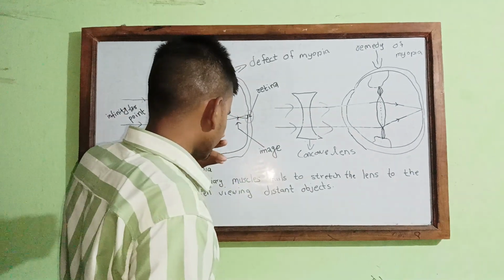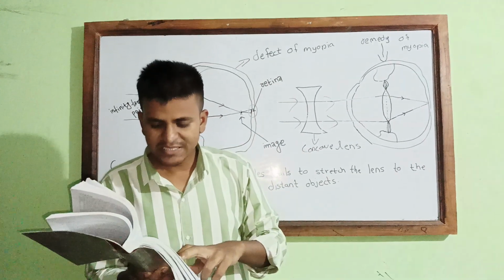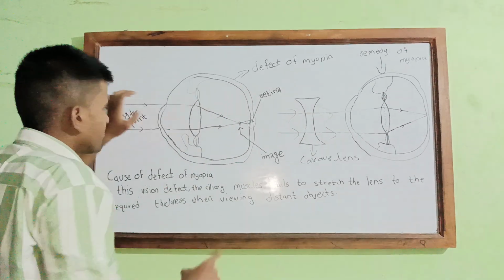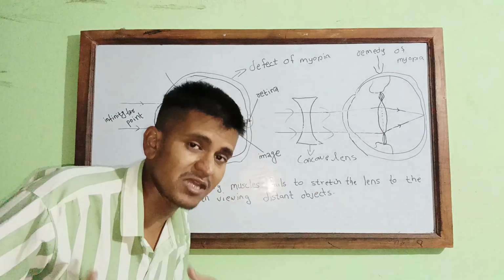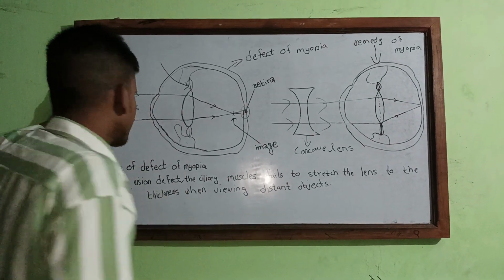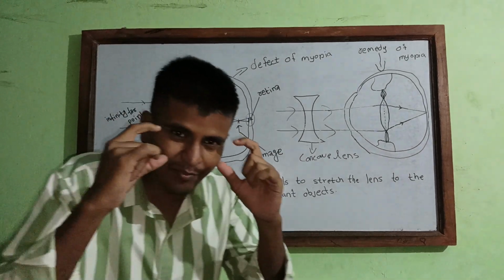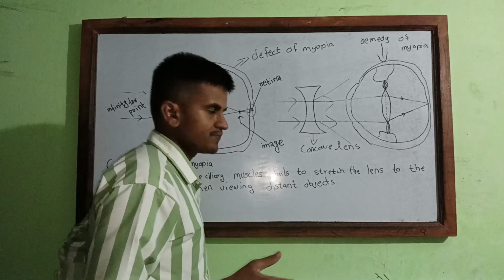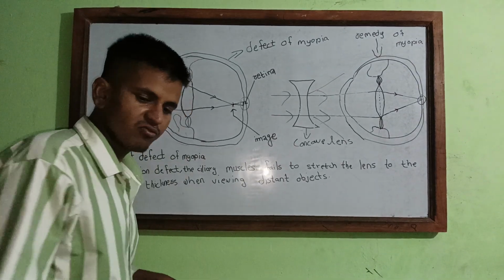Myopia Science Grade-10